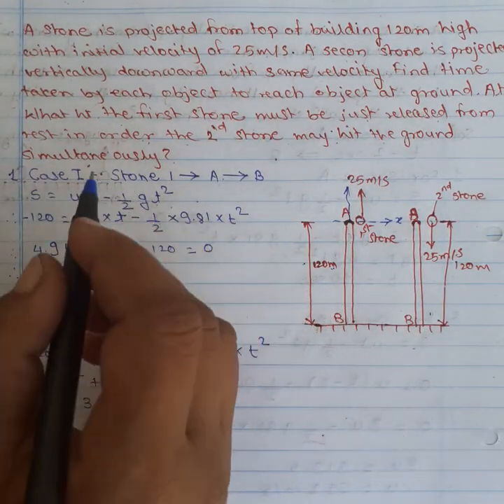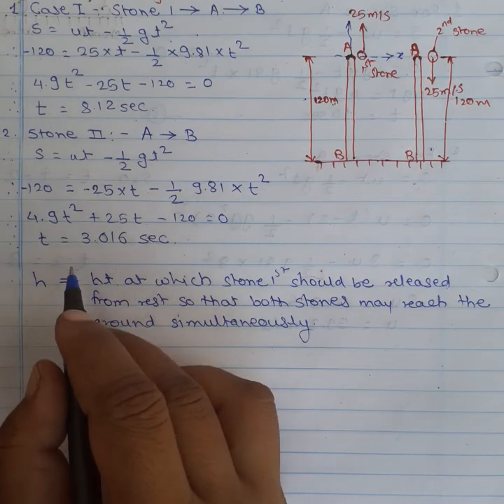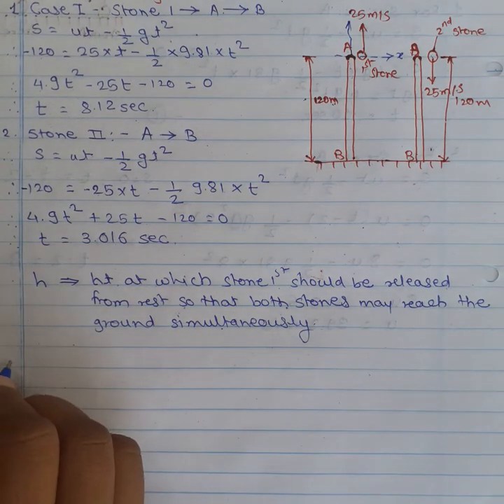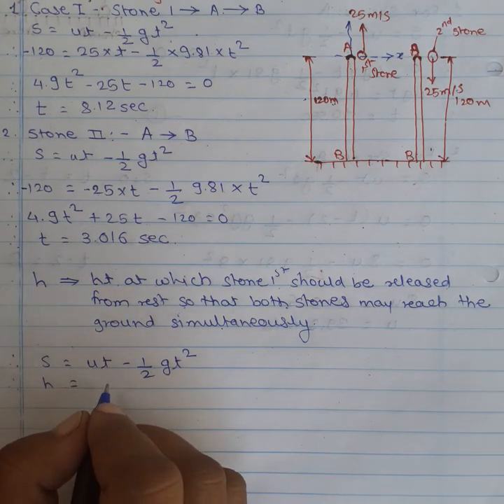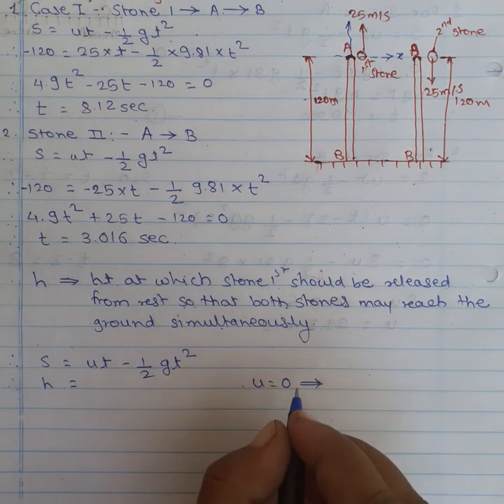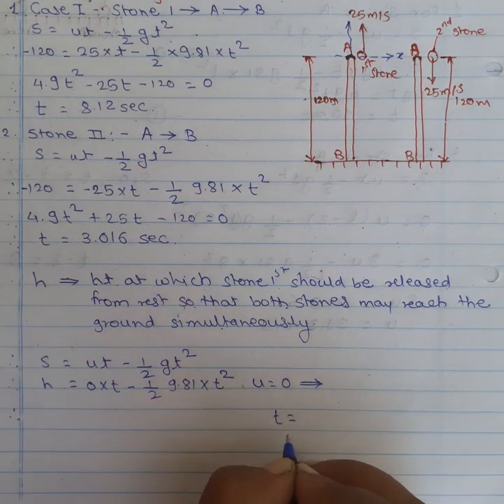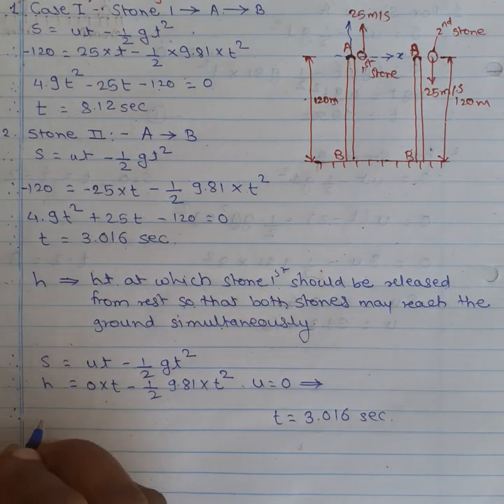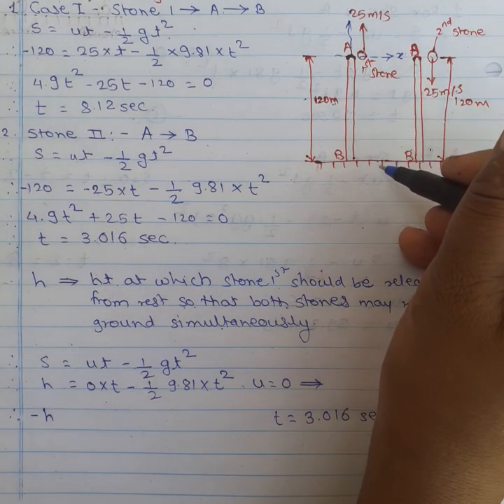Lecture 4: Problem 2 on MUG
Engineering mechanics (Rectilinear motion)